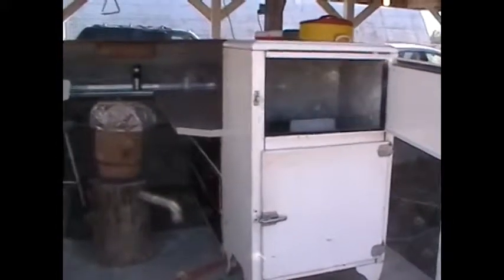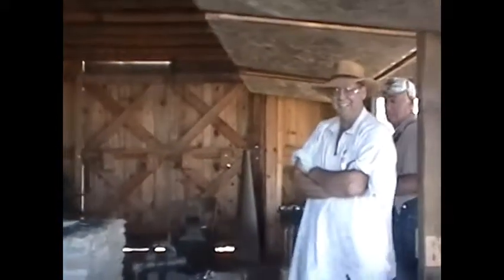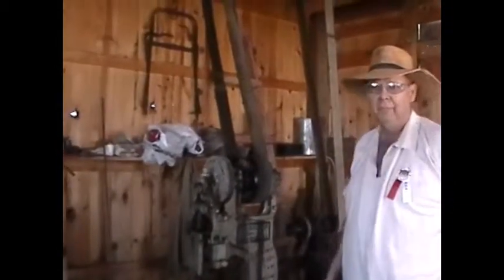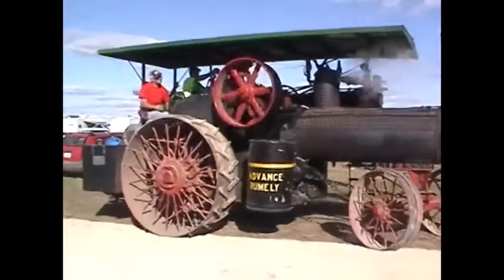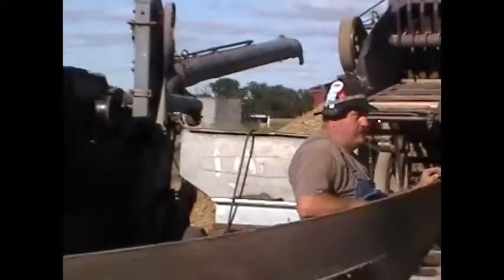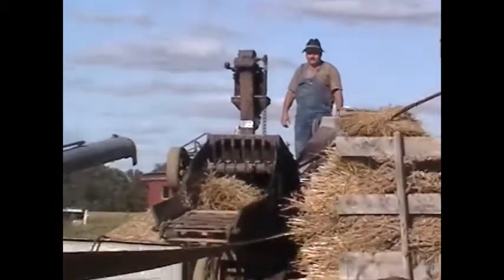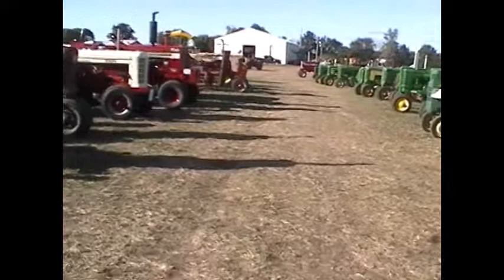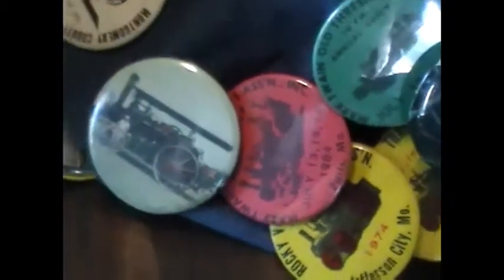Northeast Missouri Old Threshers Show 2015 in Shelbina, Missouri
Today we visit Shelbina, MO for the Northeast Missouri Old Threshers Show.  At the show, they had a blacksmith shop and I will give you a tour.  I will show you how steam engines were used with threshing machines to thresh wheat.  I will show you an array of antique tractors, engines, cars, and trucks.